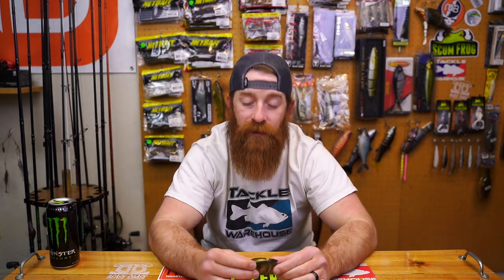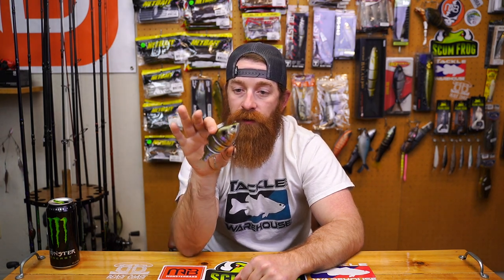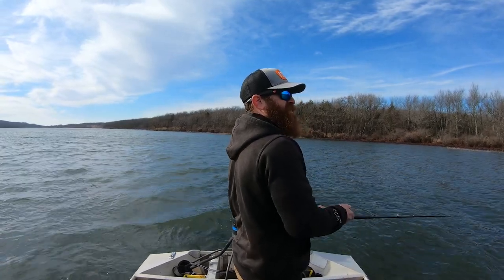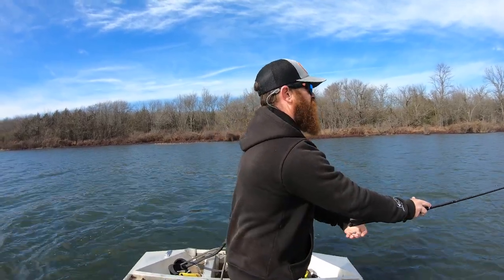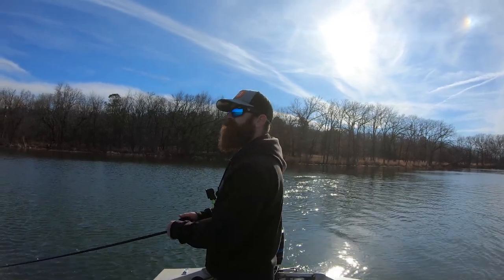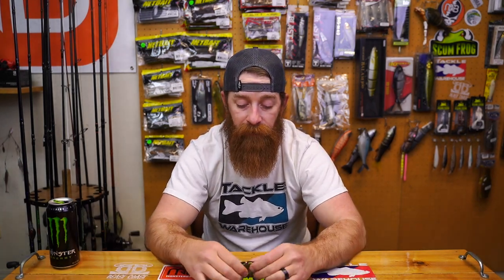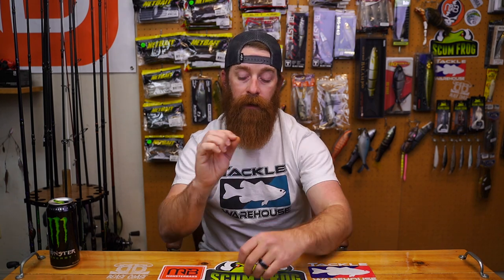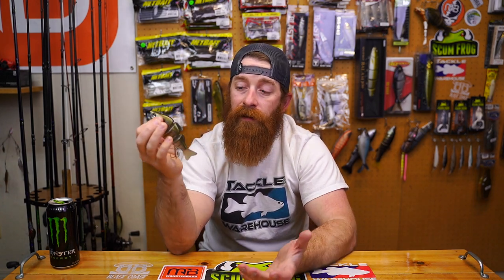GEECRACK GILLING 125 | TRASH or PASS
This has become one of my favorite smaller swimbaits to throw and I think it'll really deliver this spring. Have you tried the Gilling yet?

My Reels:
Tatula SV TW 2020
Tatula SV TW 2017
Shimano SLX
Concept Z
Shimano SLX DC
Concept A2
Abu Garcia Revo Premier
Shimano Curado 300
13 Concept A3
Okuma Komodo SS
Daiwa Lexa 300 WN

Tackle Organization
Jig Tackle Box
Plano Egde Terminal Tackle Box
Plano Edge Tackle Box
Big Lure Lock Tackle Box

Big Camera
Main Lens
GoPro Hero8
GoPro Hero7